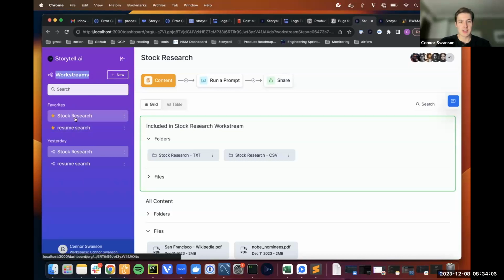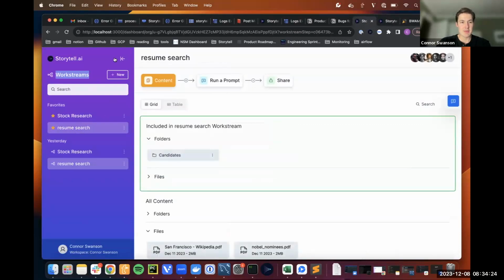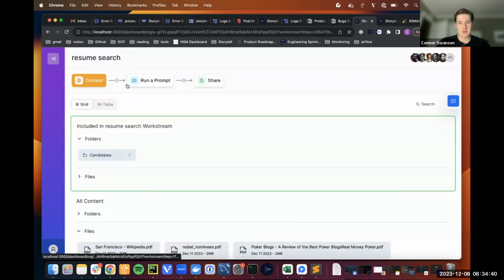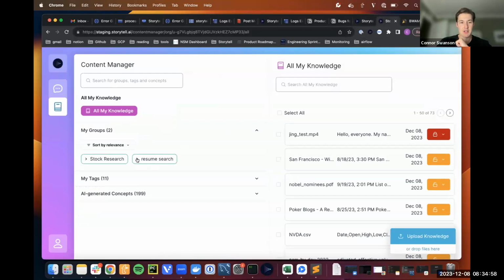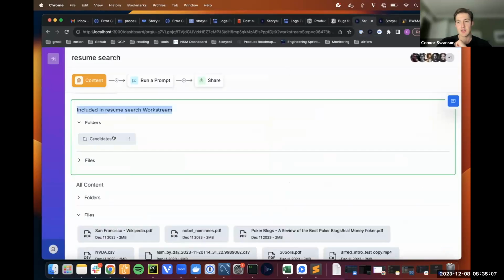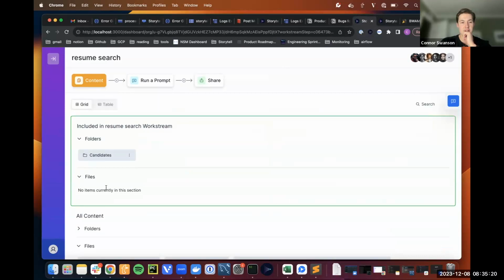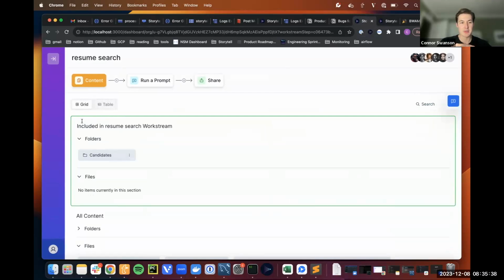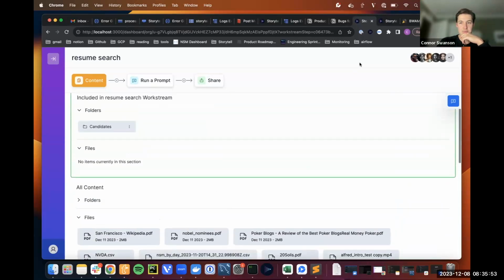Eng demo: Front-end enhancement to Storytell V2